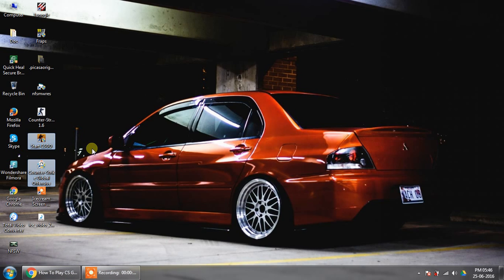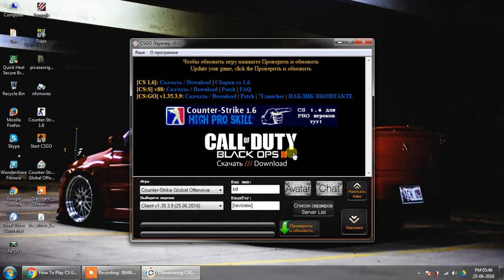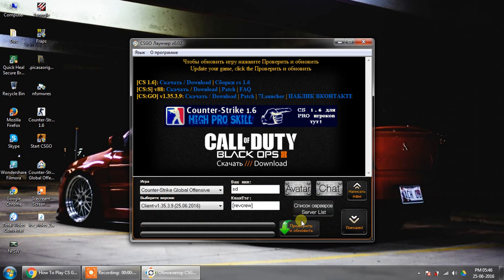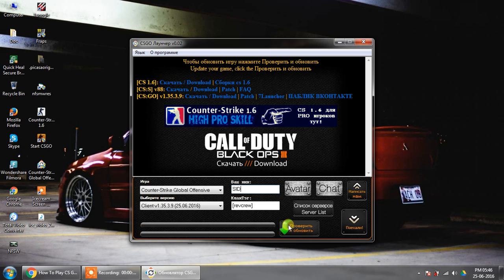How to update CS GO non steam (Outdated please look for other sources)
Hey guys, in this video i am going to show you how to update Counter Strike Global Offensive

game auto updater link (NOTE- Only works with this game not with other versions)